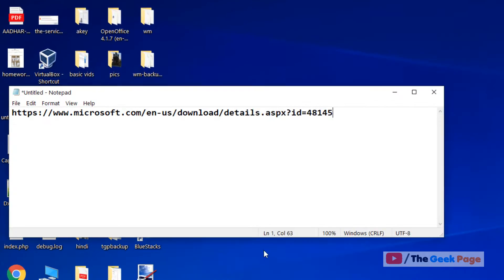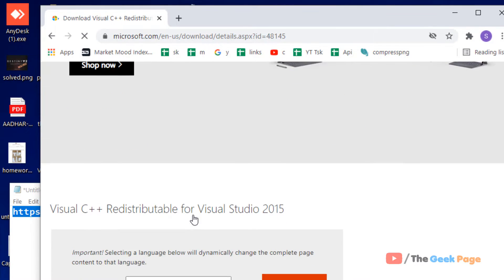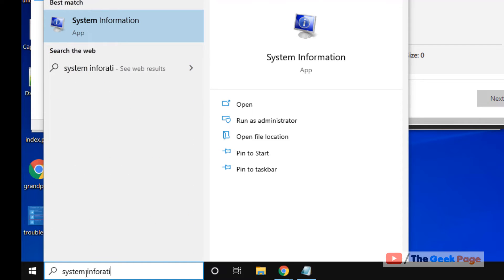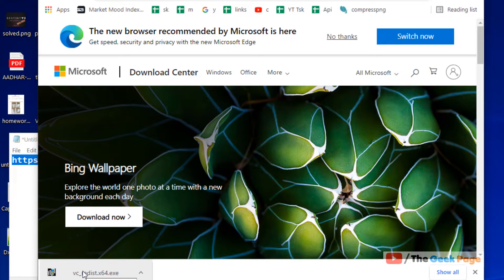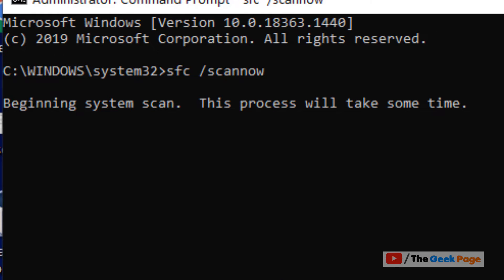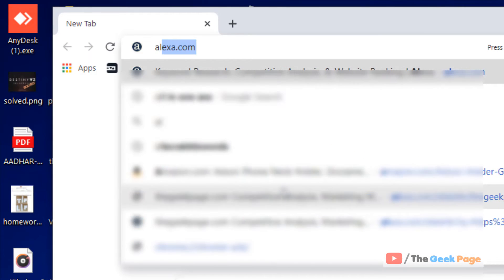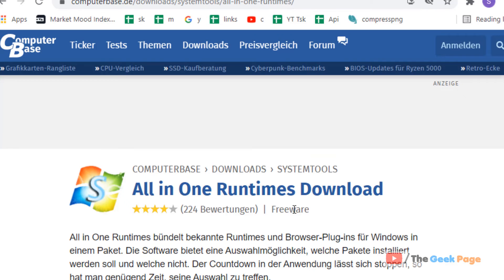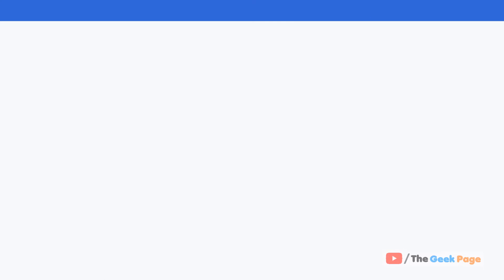The Procedure Entry Point Could Not Be Located The Dynamic Link Library Fix